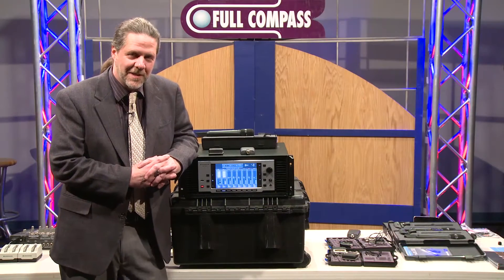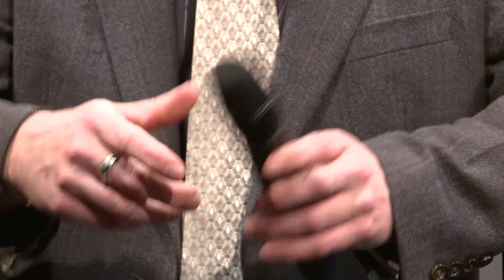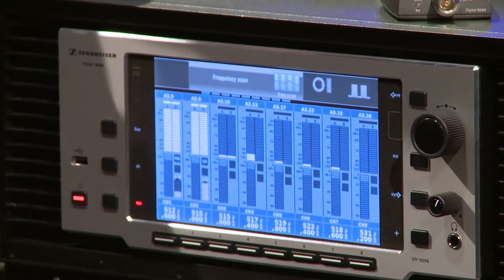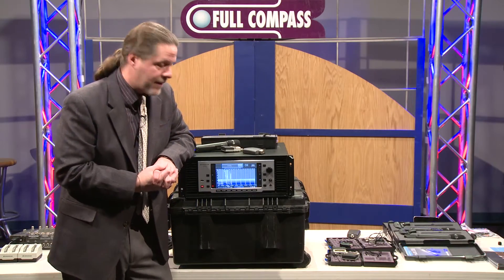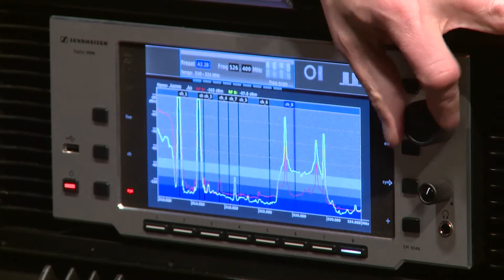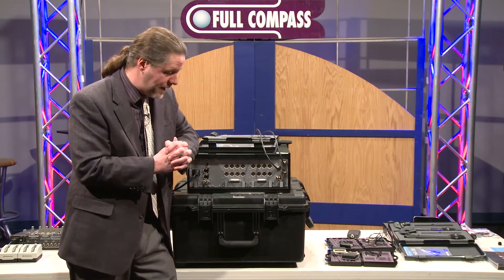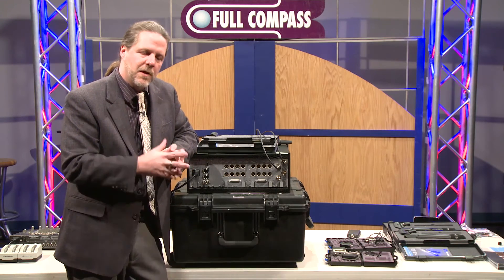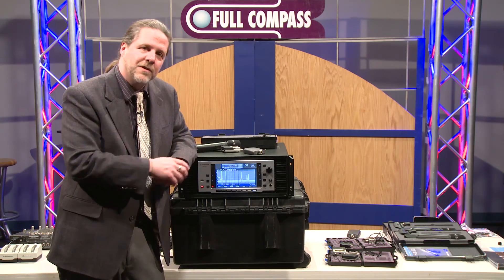Sennheiser EM9046 -- 9000 Series Digital Wireless System Overview | Full Compass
David Missall, Pro Systems / RF Expert at Sennheiser, shows us the Sennheiser 9000 Series Digital Wireless System  at Full Compass Systems

Like the legendary Sennheiser EM 1046, the new multichannel audio receiver EM 9046 is destined to become a reference standard throughout the entire broadcast and theatre production industries. The receiver with its 328 MHz of switching bandwidth covers the UHF range from 470 to 798 MHz, incorporating up to 8 receiving channels in the system units housing.

The highly intuitive icon based user interface provides a complete overview and ease of use via its large TFT display. The frequency setup is easy, no intermodulation calculation required. The receiver is designed for maximum spectral efficiency and transmission safety.

A broad variety of connection options allow for an easy integration into existing audio and IT infrastructure. Modules can be exchanged easily for upgrade and maintenance, making the receiver a future-proof investment.